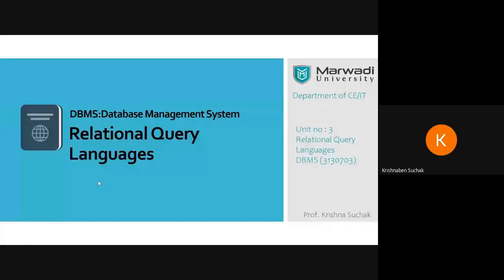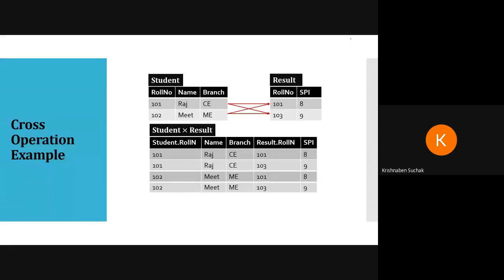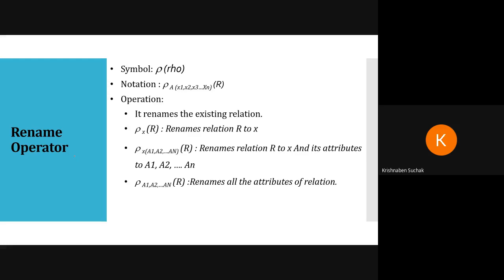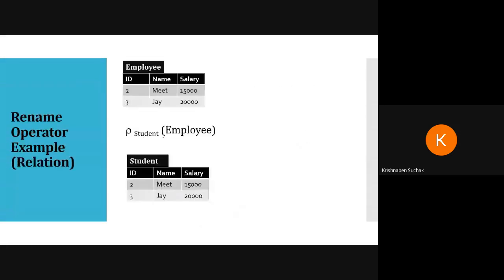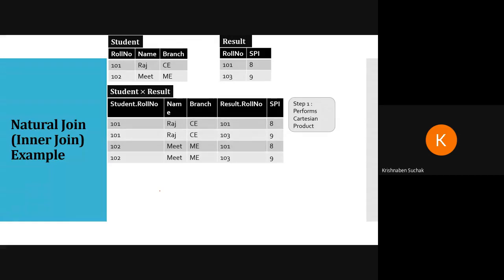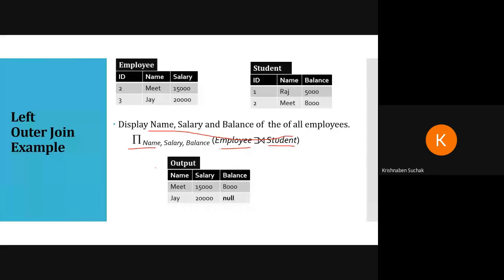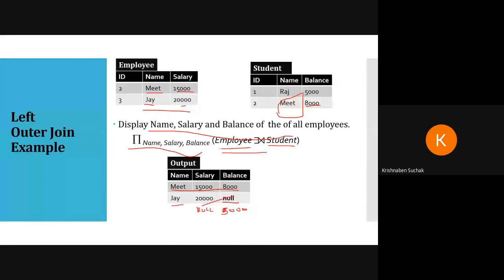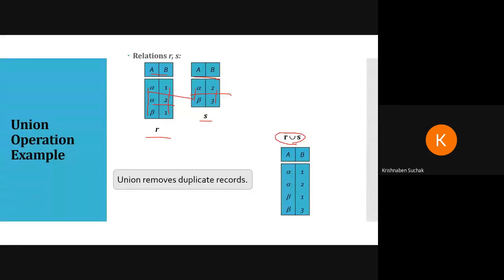3EC2 - unit-3 - Relational algebra - DBMS - KS